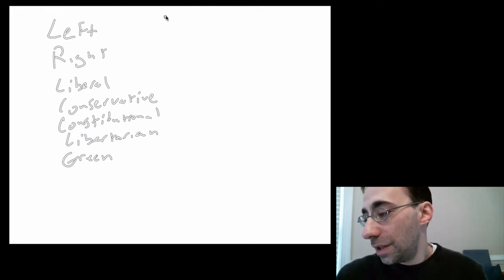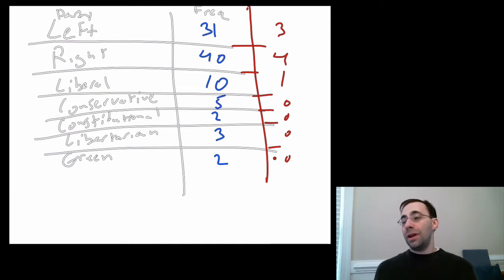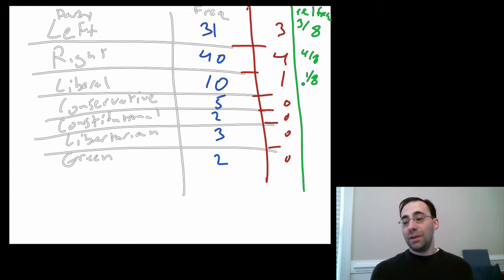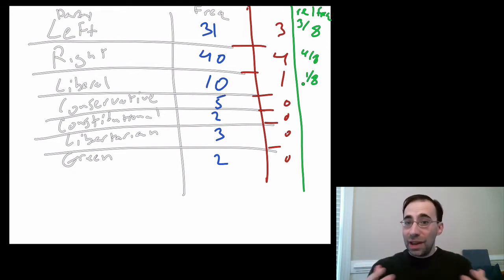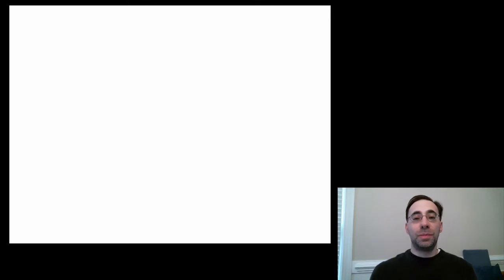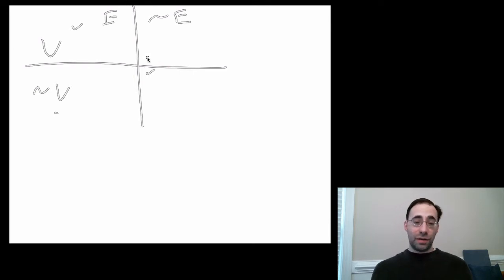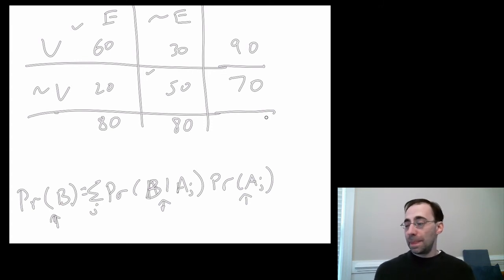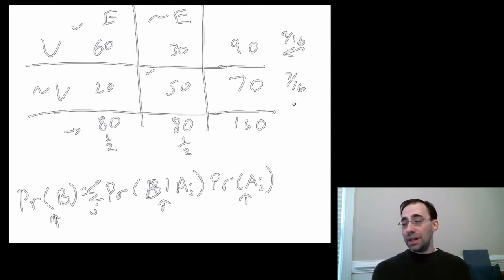Module2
Empirical Distributions